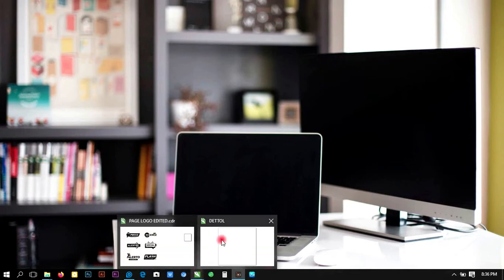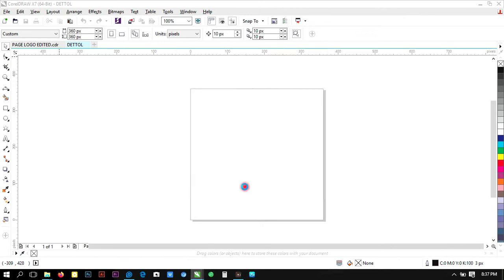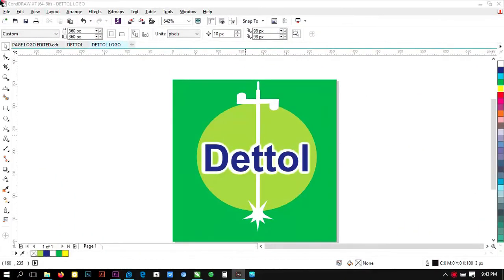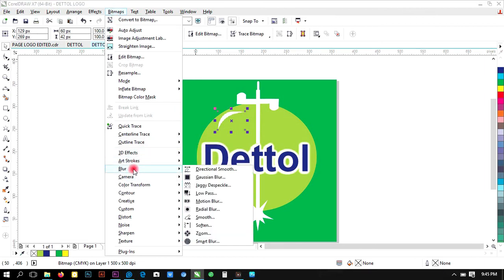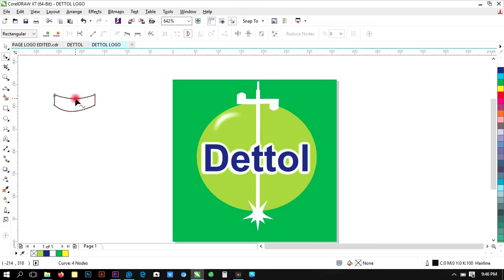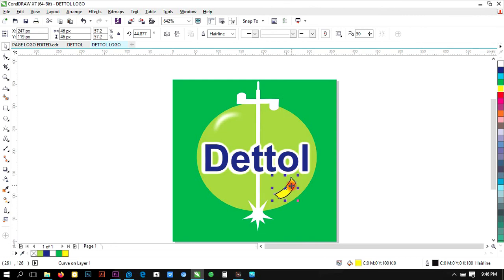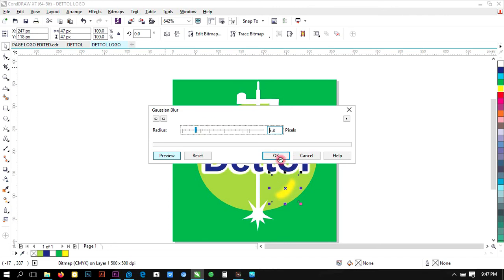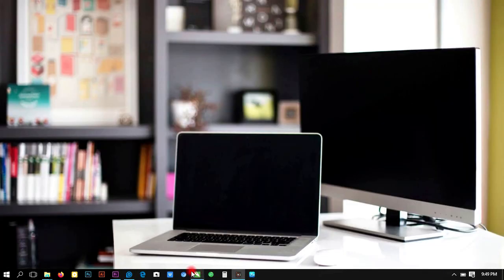HOW TO DESIGN A LOGO FOR A YOUTUBE CHANNEL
In this tutorial we have designed a beautiful logo and how to designed a logo for your Youtube channel is perfectly explained.  A popular brand like @Dettol Nigeria or @Dettol India was used as an example.

Drop your comments below at the comment section.